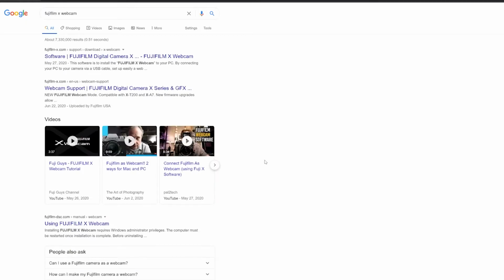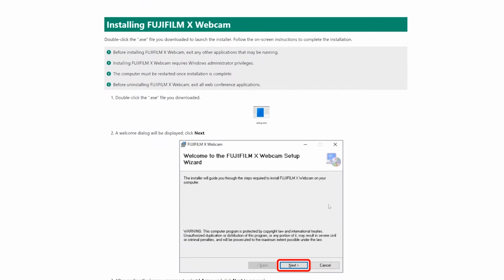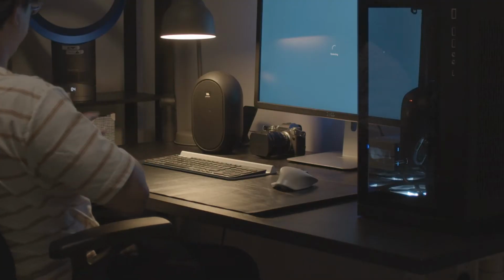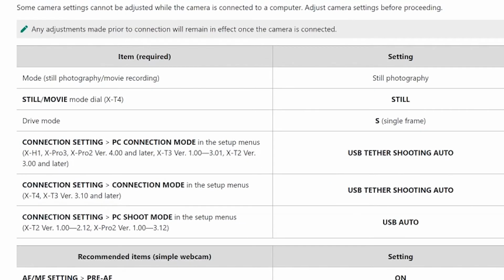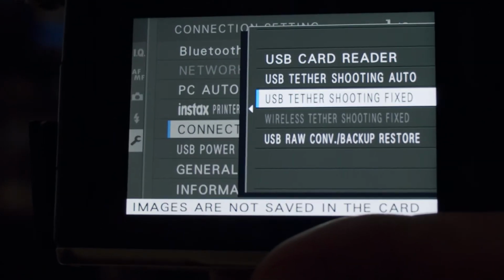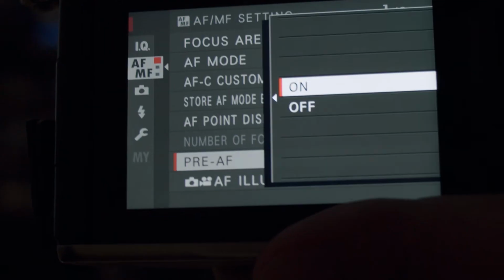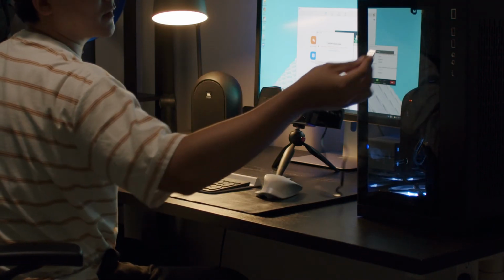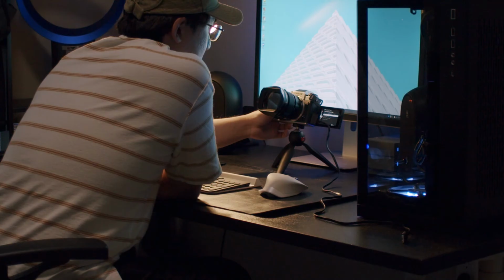How to Use your Fuji X-T4 as a Webcam (Fujifilm X Webcam)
Main Shot filmed with:
Fuji XT4
Fujifilm 16mm f1.4
Manfrotto Pixi Mini Tripod
Audient EVO 4 USB Audio Interface
Electro-Voice RE20
On-Stage Desktop Mic Stand
Cloudlifter CL-1 Inline Preamp

SLR Magic 8mm f4
Fujifilm 56mm f1.2

Desk Items:
JBL 1 Series 104 Monitors
LaCie 2Big
Dell 4K Monitor
Monitor Desk Clamp